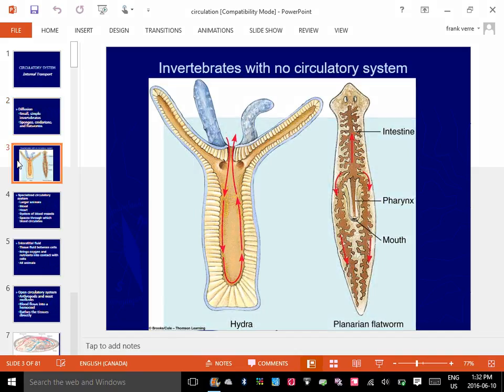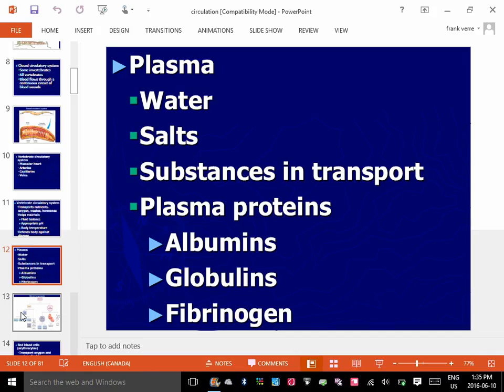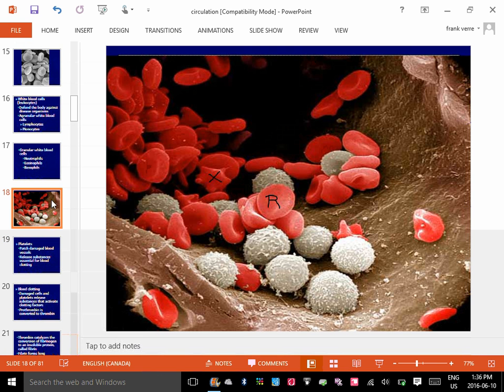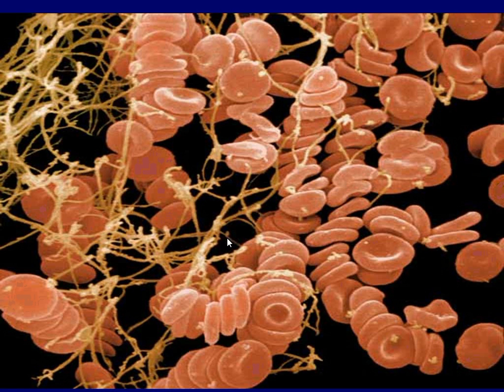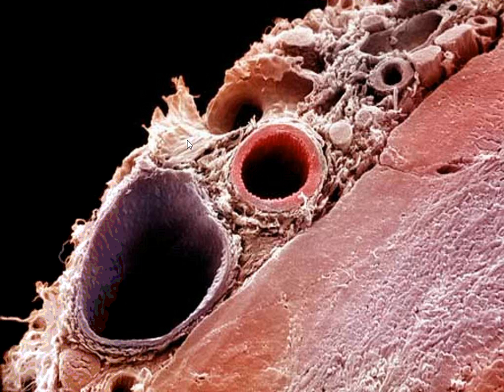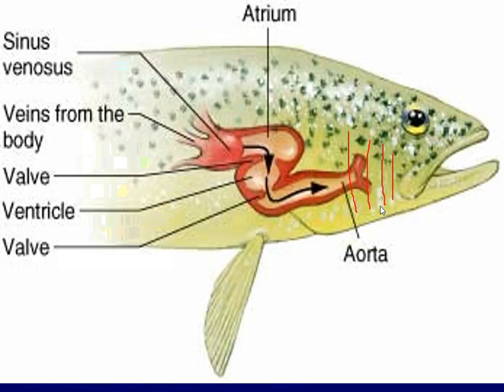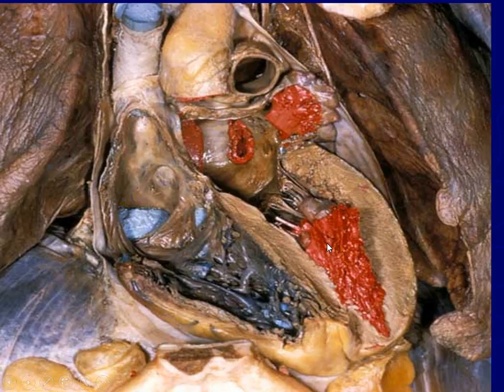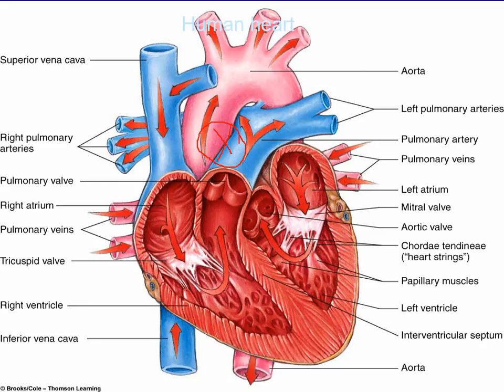circulation pt1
Description